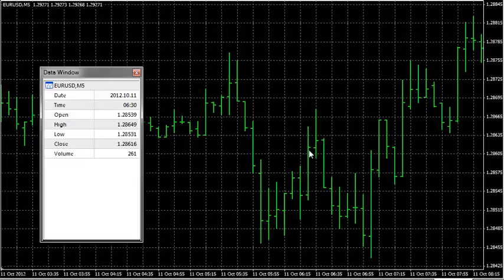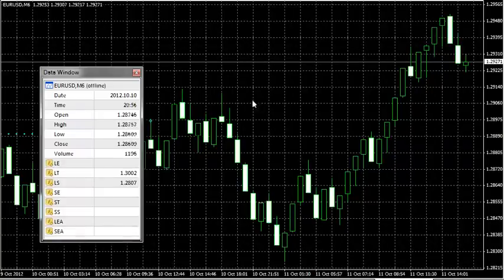Alternative to Tick, Time and Volume Charting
Another common misconception about Forex, is that time intervals are the only profitable charting method out there.

Couldn't be farther from the truth. In fact, I've isolated another slightly more covert Forex chart type that's currently profiting much more than time interval ever did (for me anyways).

Watch the video to see my recommendation for an awesome alternative to tick, time and volume charting.

In my next video, I'm going to put it all together for you where I blend Range Bars with my method of trading 5 minutes, twice a day for a pretty amazing combo that's booking pip after pip with very little effort - make sure you get on the Updates list below to get the next
video. NetPicks Services are offered for educational and informational purposes only and should NOT be construed as a securities-related offer or solicitation or be relied upon as personalized investment advice. We are not financial advisors and cannot give personalized advice. There is a risk of loss in all trading, and you may lose some or all of your original investment. Results presented are not typical.